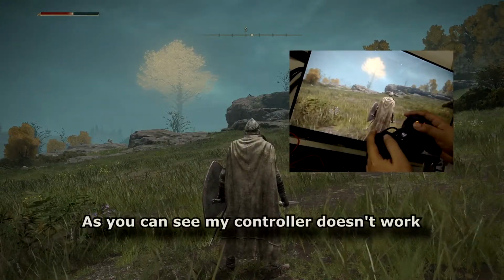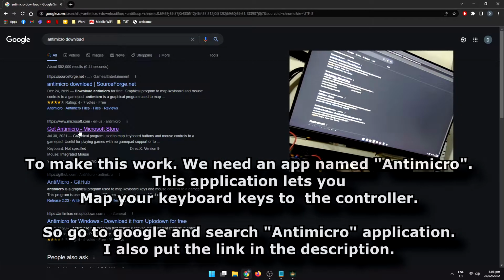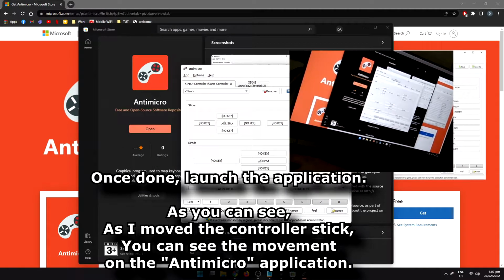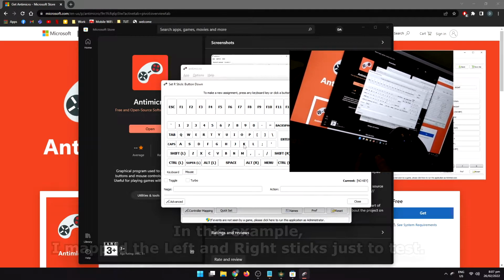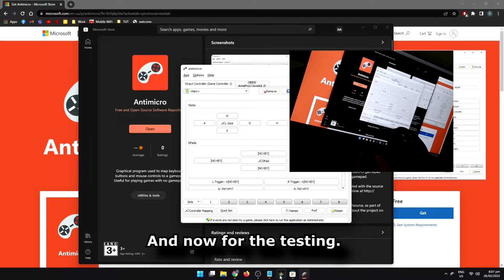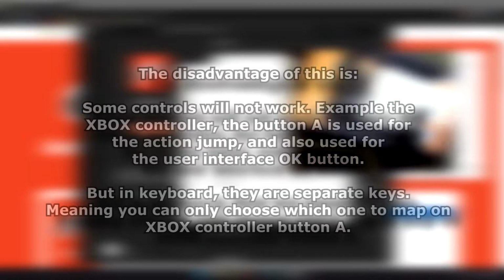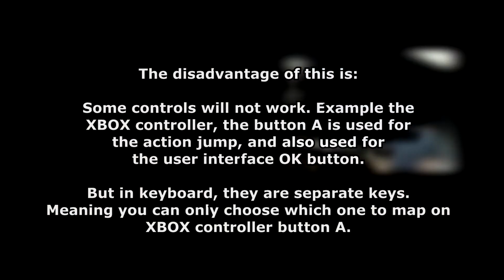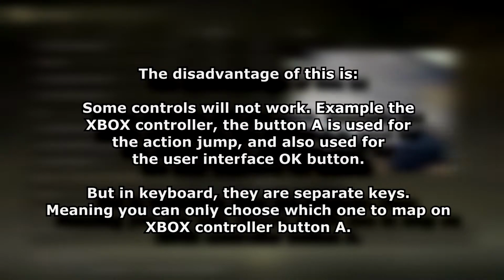Elden Ring Controller Not Working? Try Keyboard to Controller Mapping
In this video, I was able to use my controller on Elden Ring PC by using an application named "Antimicro".

Antimicro is an application that lets you map your keyboard keys to the controller.

This works on me but I still stick with my previous method although that is a bit hassle you know unplugging and plugging the keyboard. But at least I can use all the controls.

PC Specs:
GPU: GALAX GeForce RTX™ 3070 SG
Processor: Ryzen 5 3600
RAM: Team Elite TForce Delta 16gb 2x8 3600mhz
Motherboard: Asus TUF Gaming B550M-PLUS